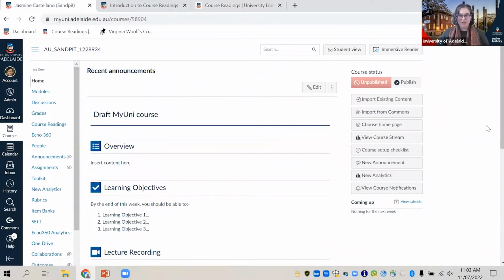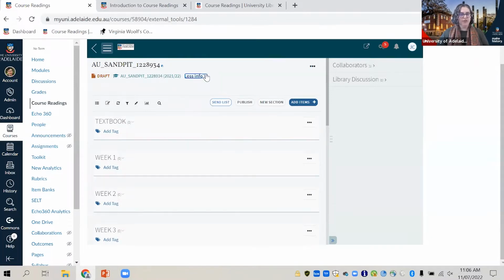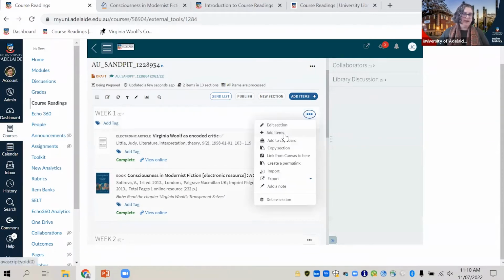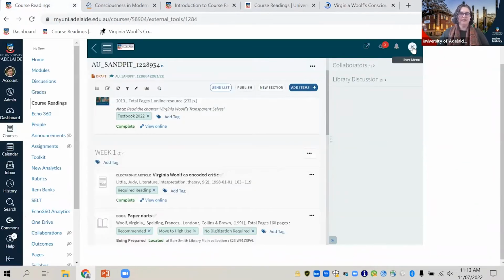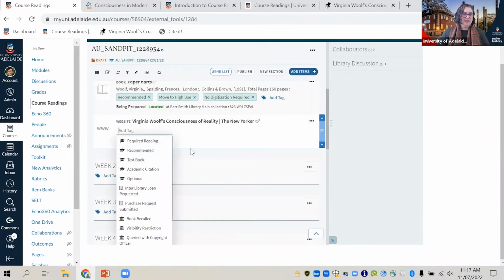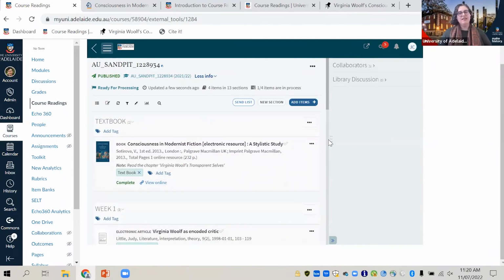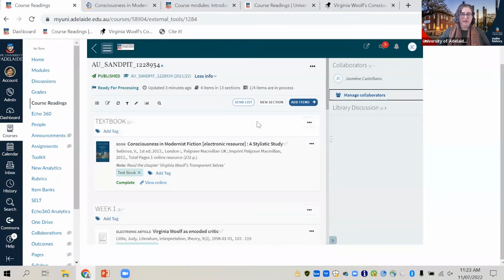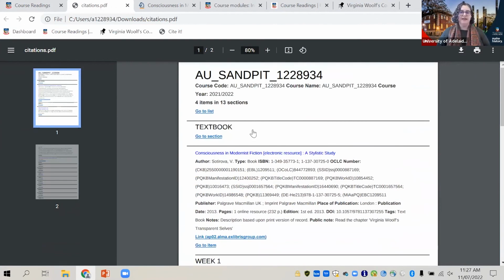Introductions to Course Readings webinar